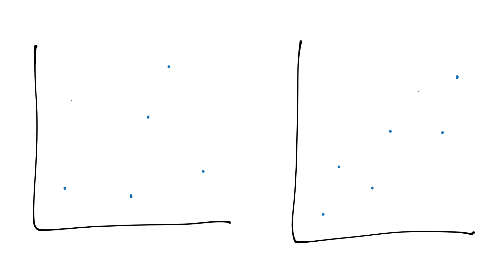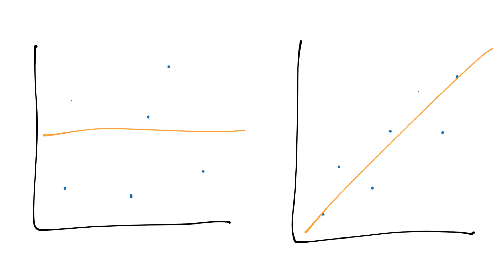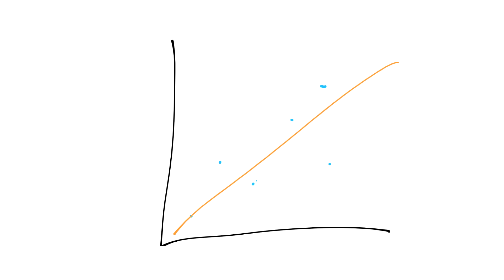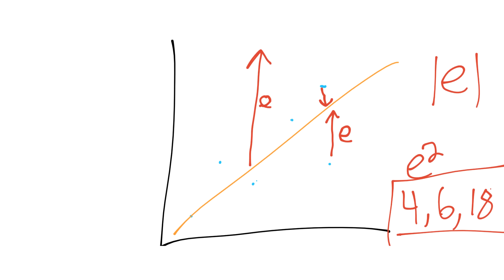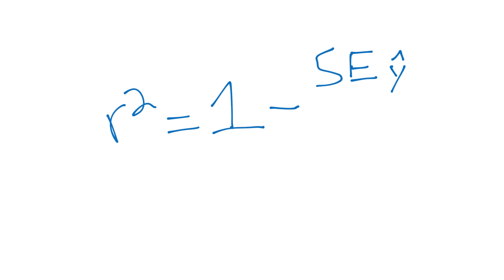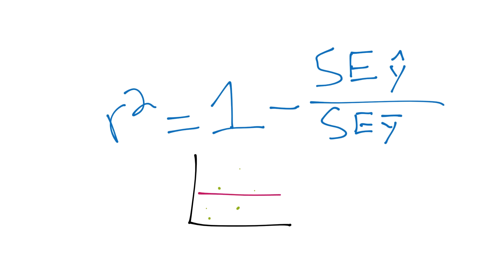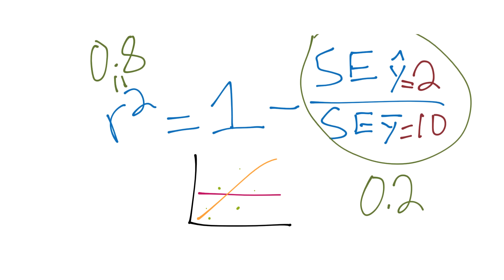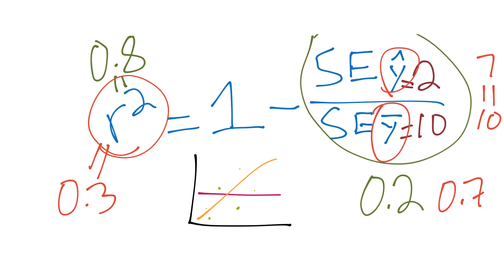R Squared Theory - Practical Machine Learning Tutorial with Python p.10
Welcome to the 10th part of our of our machine learning regression tutorial within our Machine Learning with Python tutorial series. We've just recently finished creating a working linear regression model, and now we're curious what is next. Right now, we can easily look at the data, and decide how "accurate" the regression line is to some degree. What happens, however, when your linear regression model is applied within 20 hierarchical layers in a neural network? Not only this, but your model works in steps, or windows, of say 100 data points at a time, within a dataset of 5 million datapoints. You're going to need some sort of automated way of discovering how good your best fit line actually is.